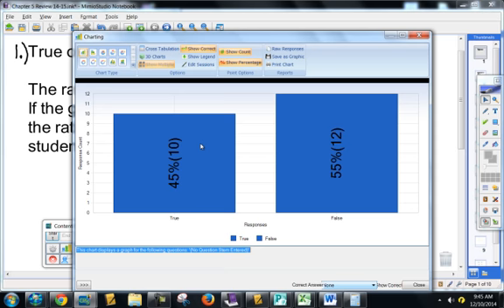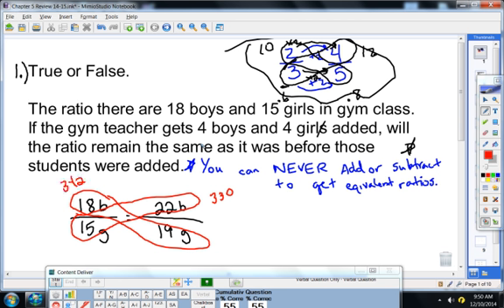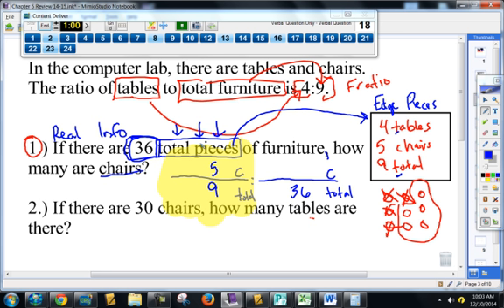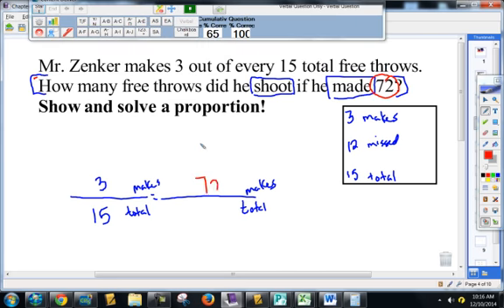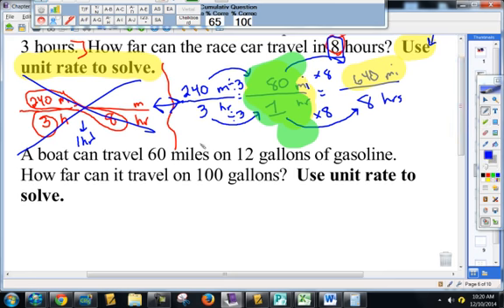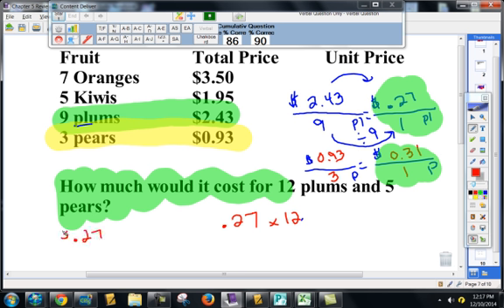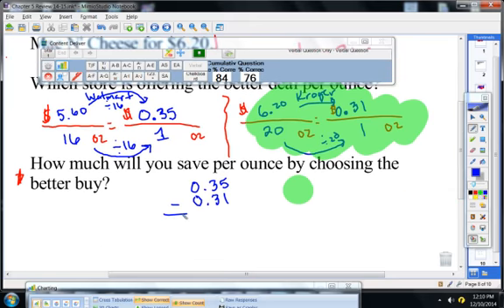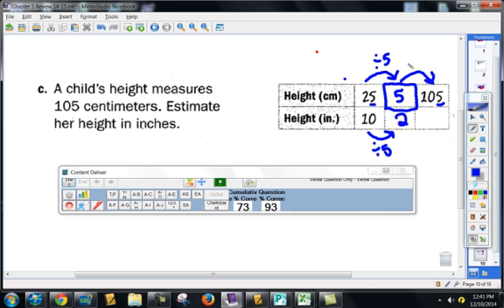Chapter 5 Mimio Review 14 15